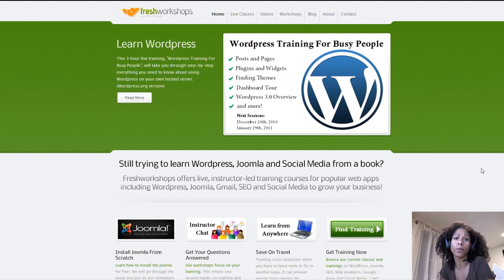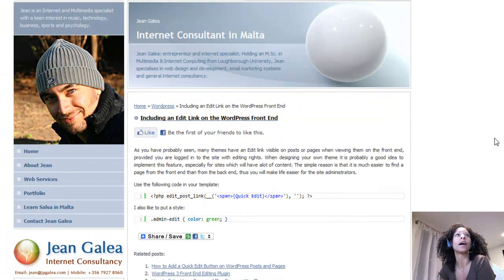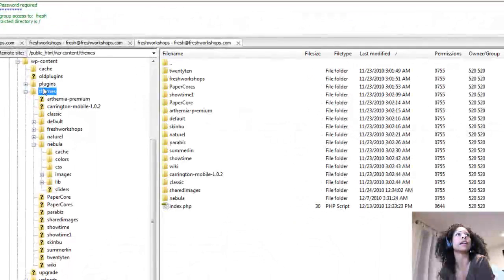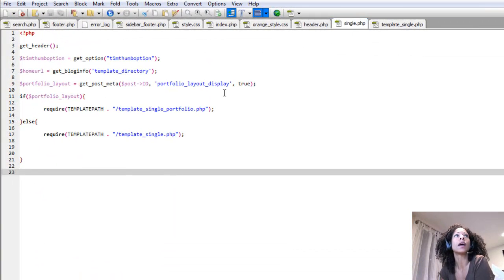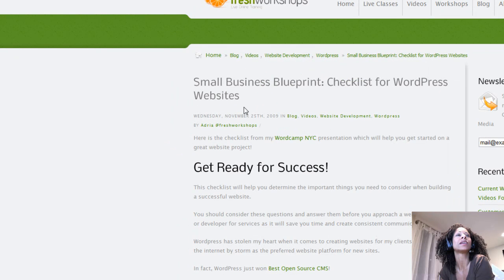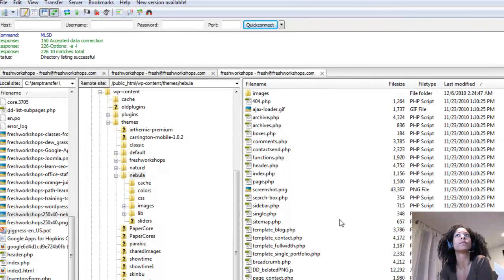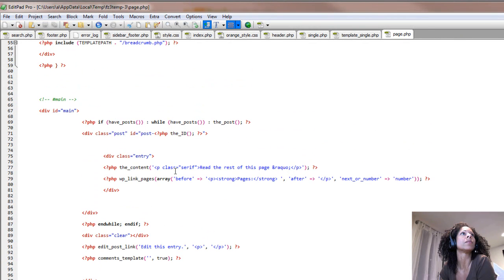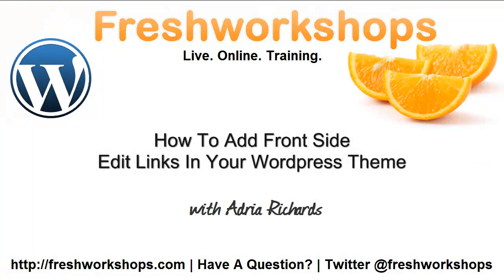How To Add Front Side Edit Links In Your Wordpress Theme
- Have you ever wanted to edit a post without having to go into the back end of your Wordpress install?  Learn how to add a snippet of code to make editing your content even easier in Wordpress!